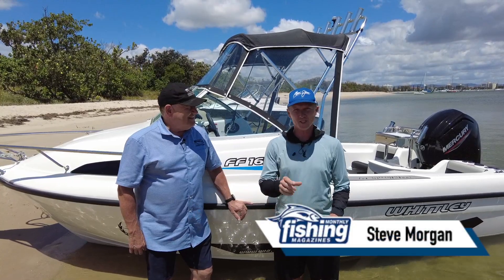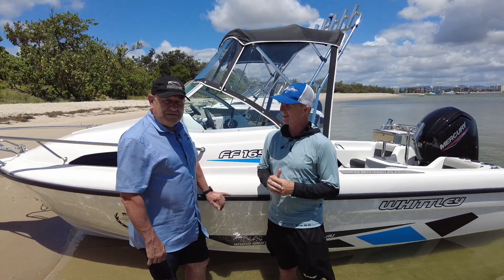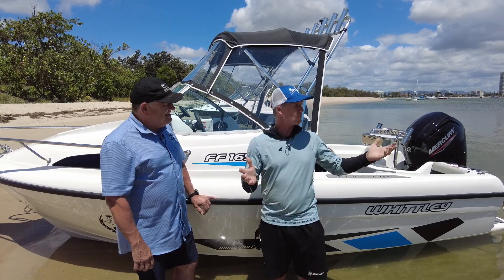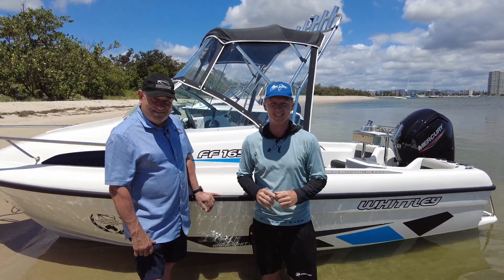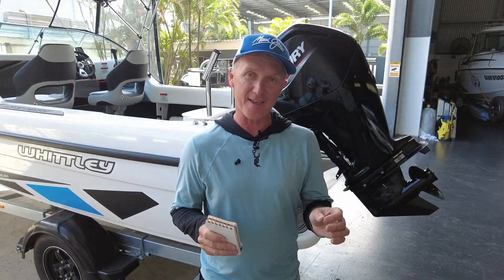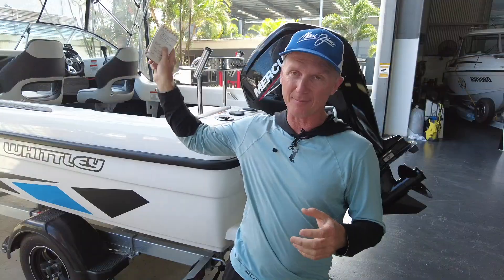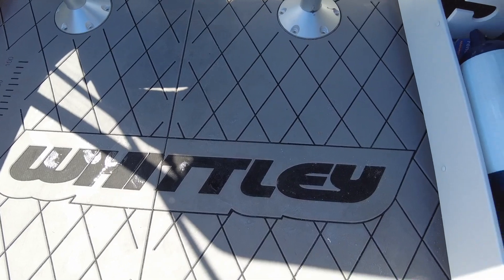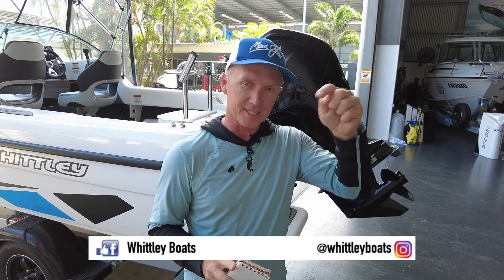Tested | Whittley FF1650 with Mercury 75HP 4-Stroke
We have tested plenty of iterations of Whittley’s 16 and a half foot runabout over the years - and with a variety of motors. In fact, this model represents the entry level model to the Whittley range. You don’t need a massive car to tow it, it runs on small horsepower engines and it has the shade and room a family needs to get out on the water in a level of comfort higher than most tinnies.

For this test, we caught up with Whittley Queensland Sales’ Laurie Evans. We reckon that Laurie has the best job in the world because he gets to sell the boats that he loves so much.

“We had to change the series from CW to FF because there was a little bit of confusion between the small aluminium boats that we used to make and the smaller fibreglass boats. FF stands for “Fish Finder and that is the new model name for this hull,” he explained.

It’s a runabout style boat with a small cuddy cabin. And although the cabin isn't big enough to sleep a couple of adults in overnight, it is certainly big enough to get the kids out of the sun and into a more comfortable setting for their day on the water.

The maximum horsepower on this hull is 100, although the 75 Mercury is the same size and weight engine as the 100. It’s just a governed back version of the same 2.1L powerhead.

“This is such a popular, small boat because of the entry price, the fact that it comes on a single axle trailer, and the fact that the Bimini top can fold down to fit into most standard garages," said Laurie.

“And if you want to upgrade any of the features, most can be tweaked. For instance you can add a live bait tank, deck wash or a 9 inch flush mounted sounder in the dash. These all add to the base price of under $60,000," Laurie said.

Performance wise, we found that running with or against the wind made a massive difference to speed and economy figures. The combination of Bimini top, clears and windscreen made up to 1 km/L difference to economy figures. We have published an average of a with- and against-the-wind run.

Best economy was at 4000 RPM, travelling 38 km/h at 2.4 km/L. Drop the hammer to 5000 RPM and you get 53 km an hour at 1.7 km per litre. With a 70 L fuel tank, theoretical range is around 150 km.

Lots of the larger Whitley boats have clever storage solution under custom seat bases. The 1650 uses basic pedestal seats, which means that some of these storage options are limited. It means that if you want to take a large esky out on the water, you need to store it up in the cabin, or back in the back corner of the boat.

Also, we found that the driving position had the throttle maybe a little high for long runs. There is somewhere to rest your arm, though, and we are sure that this isn't a dealbreaker for anyone interested in this hull.

Packaged on an Australian made, single axle trailer, this rig will fit in most standard garages with the superstructure and clears folded down. It is also tolerable by most family cars.

One of the things we really like about modern Whitley boats is the fact that they have their own routered rubber deck. This is easy to wash down, and feels great underfoot. Gone are the days of waiting a week for the carpet to dry in your boat.

For more information on this rig, contact Laurie or the team at Whittley Queensland Boat Sales. for information on their entire range. There is an increasing number of Whittley factory dealerships popping up around the country, and these guys can do you the best deal.

PERFORMANCE

RPM Speed (km/h) Economy (km/L)
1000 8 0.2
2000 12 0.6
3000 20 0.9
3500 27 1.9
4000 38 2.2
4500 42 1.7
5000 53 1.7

SPECIFICATIONS

Length 5.40m
Length on trailer 6.10m
Height on trailer 2.10mBeam 2.14m
Transom deadrise 13deg
Fuel 70L